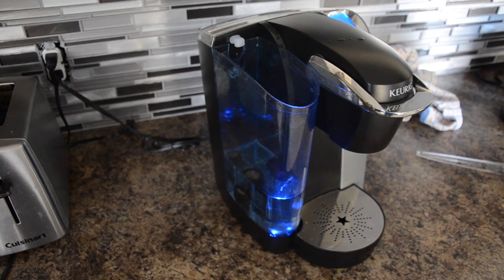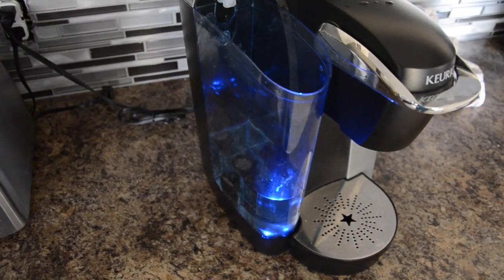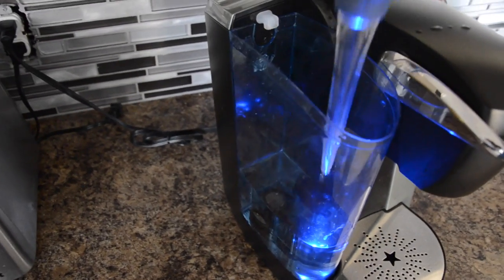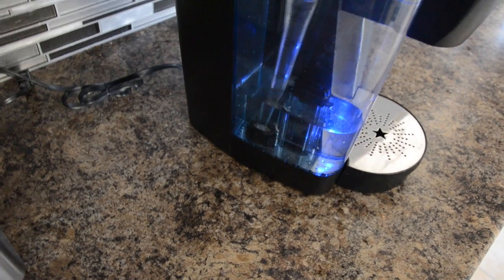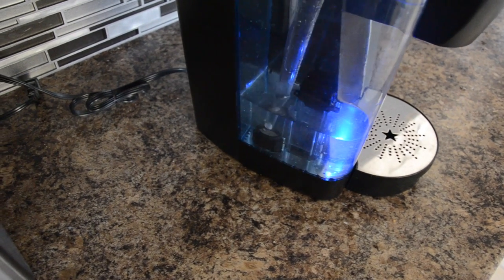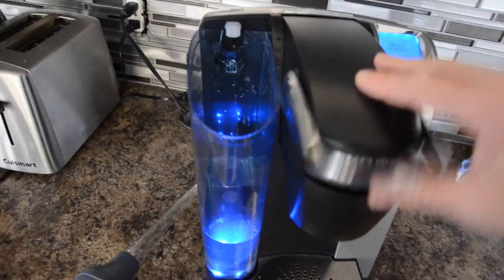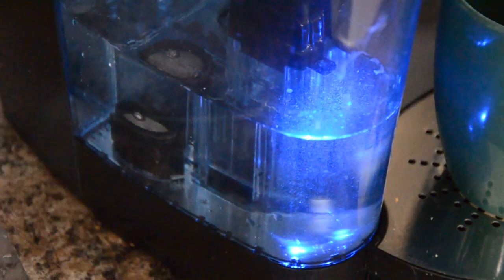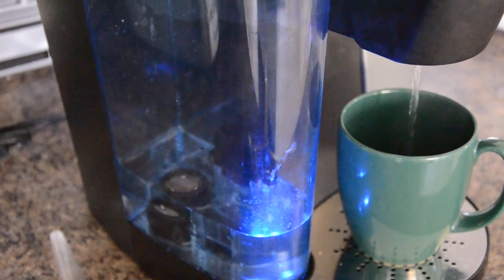1 minute Keurig water pump fix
1 minute Keurig water pump fix

Did this work for you? Buy me a beer!

Copy and paste the link below to send me a thank you for fixing your Keurig.

Tools needed: Turkey baster and that's it!